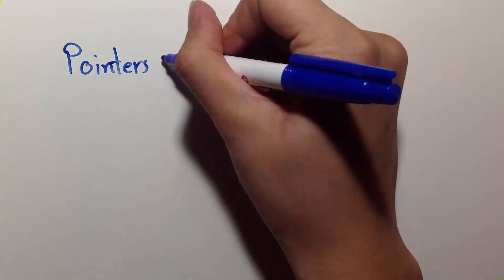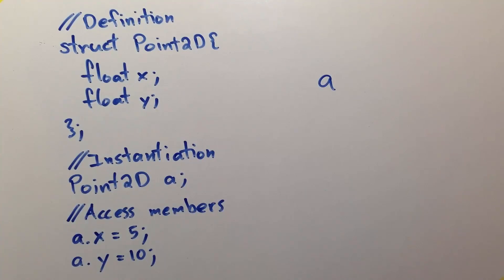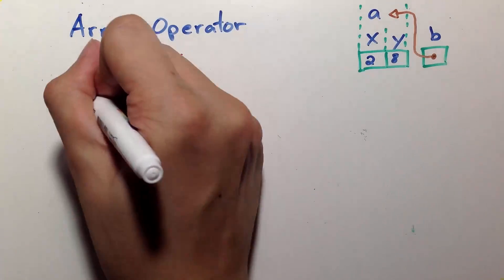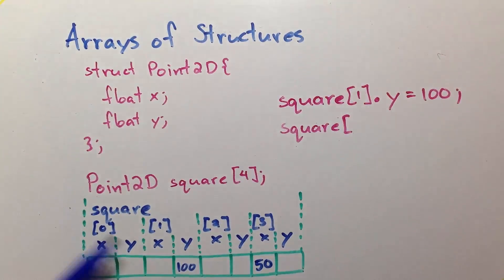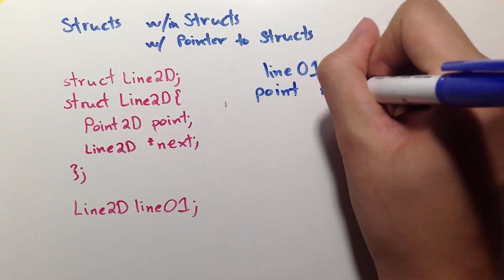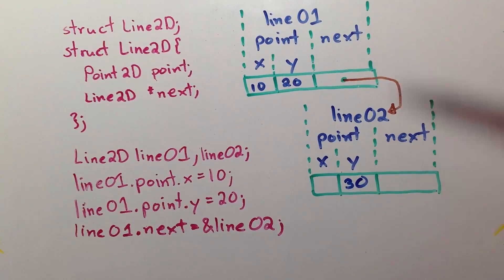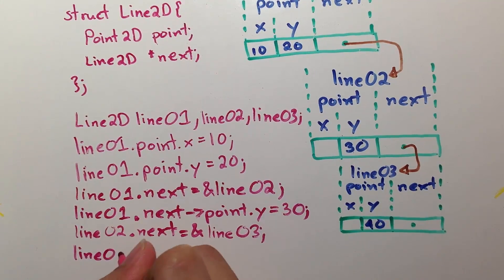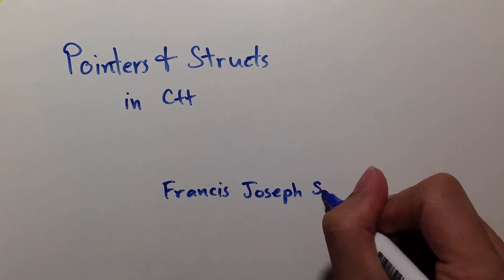Pointers and Structs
Video Lecture on C++ Structs and Pointers
It is assumed that the viewer is knowledgable in C++ Pointers and Arrays